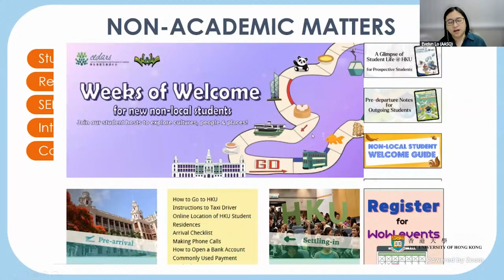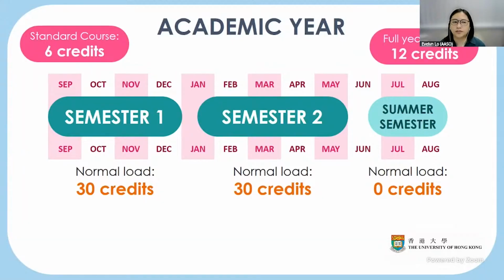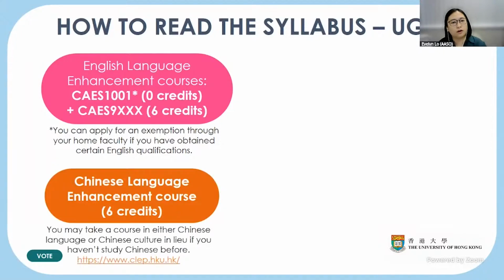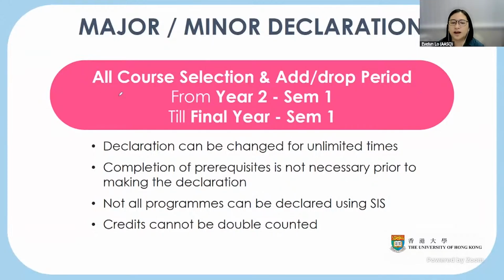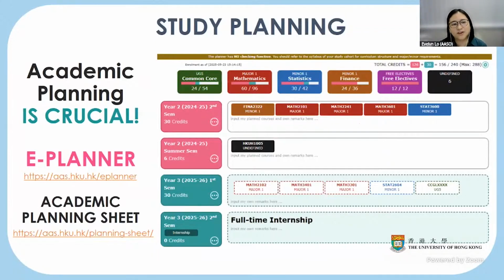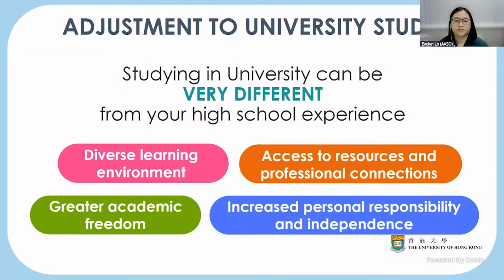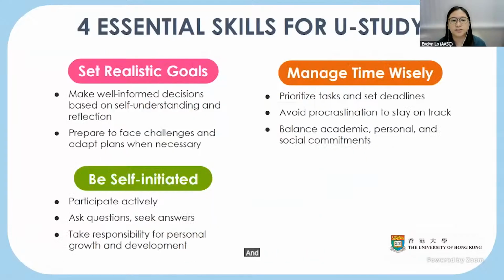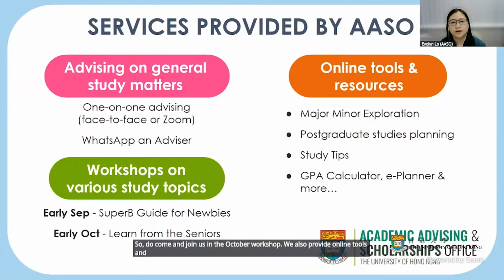HKU 101 Mastering Academic Basics for International Students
This online webinar is designed to introduce support services and online resources for non-local students at HKU, in order to facilitate and assist non-local students’ adaptation to undergraduate studies.

_Come and find us in Room 212 of the Knowles Building._